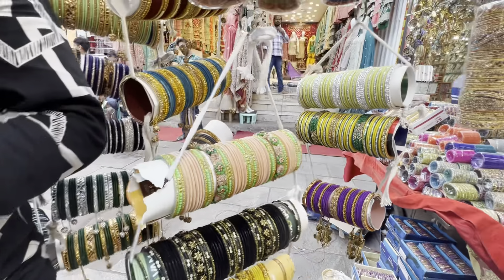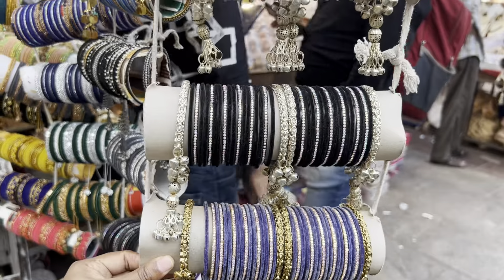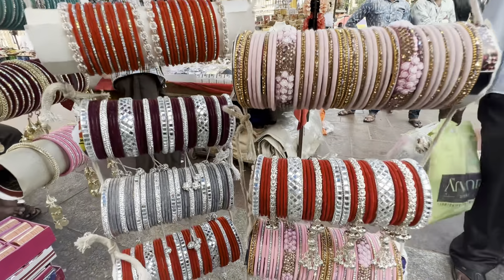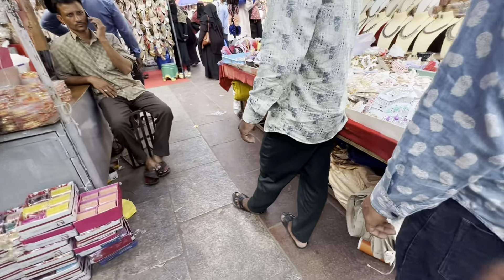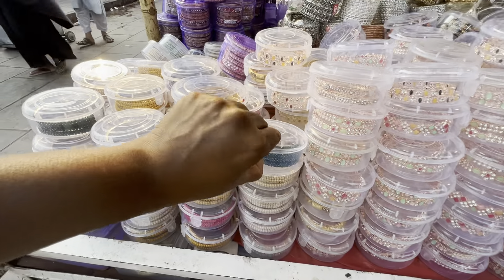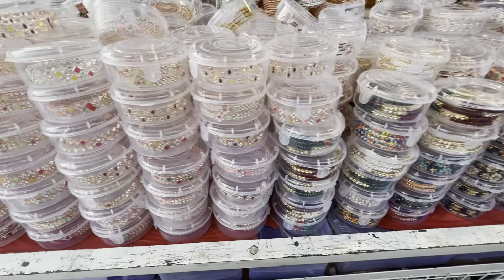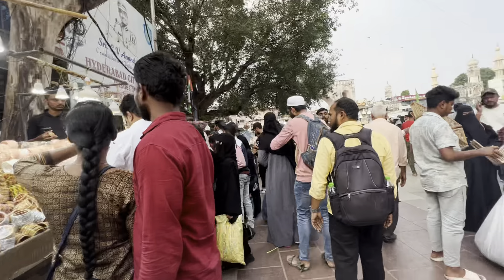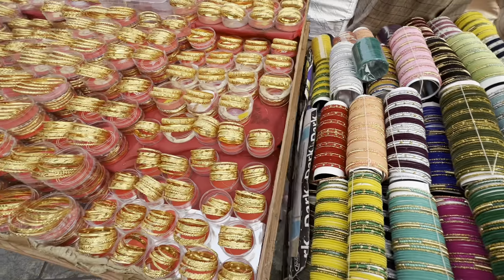Designer bangles only ₹50 in street shopping